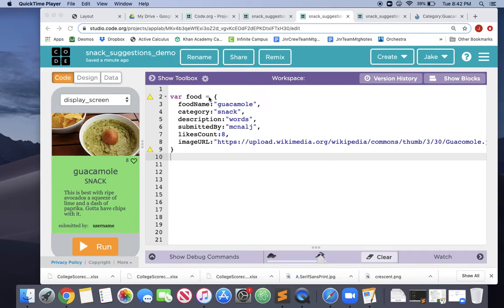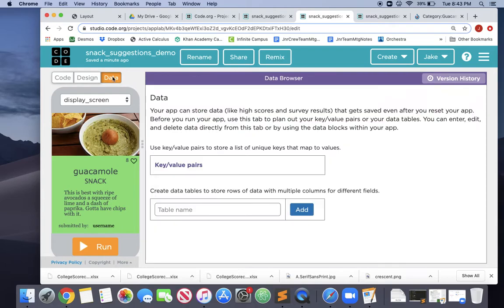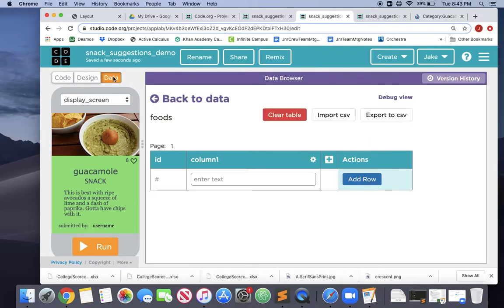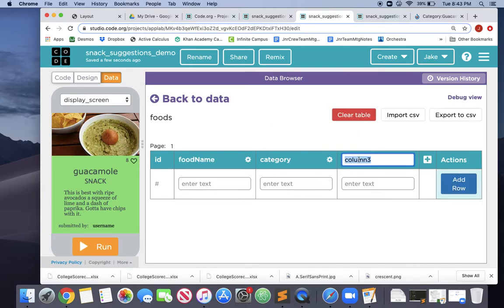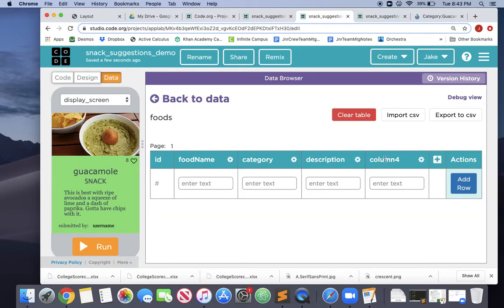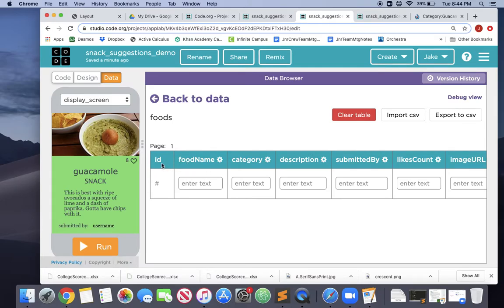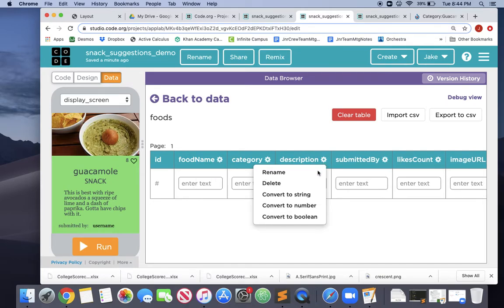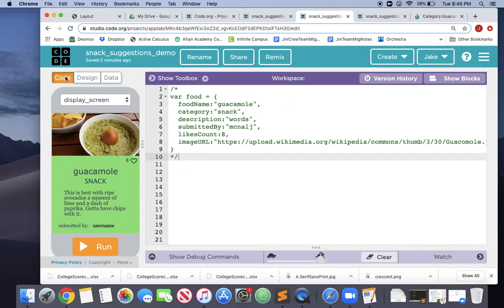Database App (2/8) - Create a Data Table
Create a data table to store information that can be provided by your App Lab users. Part 1 of 8